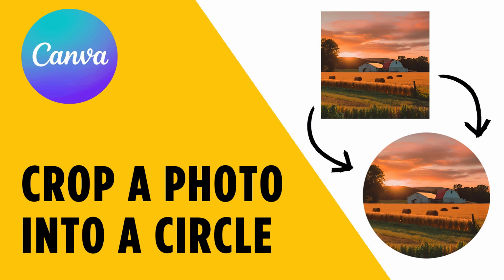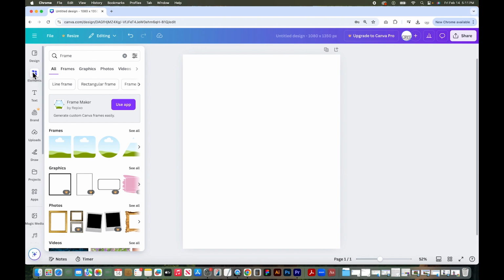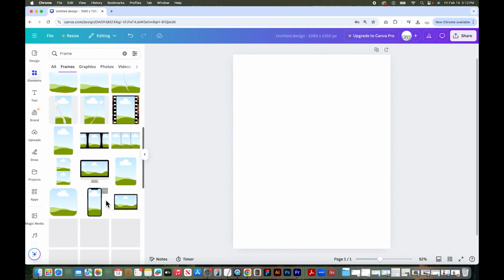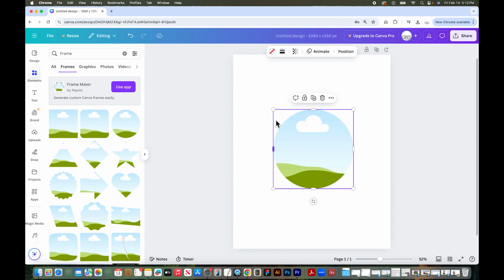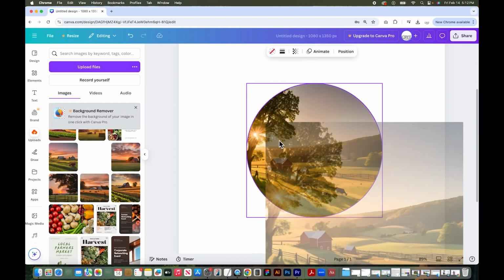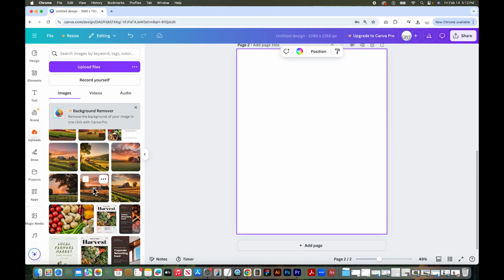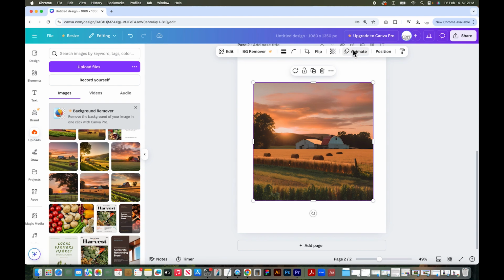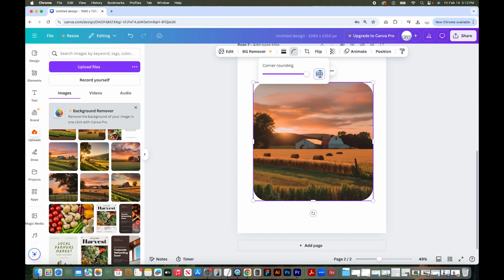Two Ways to Crop an Image Into a Circle - Easy Canva Tutorial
Learn how to crop a photo into a perfect circle in Canva with this easy tutorial! Whether you're a beginner or looking for Canva design tips, this video will show you two simple methods using Canva frames and rounded corners. Discover Canva tricks, Canva hacks, and photo editing techniques to enhance your designs. Perfect for social media, templates, and graphic design projects—watch now for step-by-step Canva beginner tips and master the best Canva photo effects today!

► How to crop a photo into a perfect circle in Canva in two simple methods using Canva frames and rounded corners

💡 CONTENTS
00:00 - Introduction
00:10 - Method 1: Using Frames to Crop a photo in a Circle
00:21 - Adding a Circle Frame to the Design
00:27 - Inserting an Image into the Circle Frame
00:37 - Method 2: Using Corner Rounding
00:45 - Adjusting the Corner Rounding Slider
01:10 - Like, Comment & Subscribe!
01:17 - Thanks for Watching!